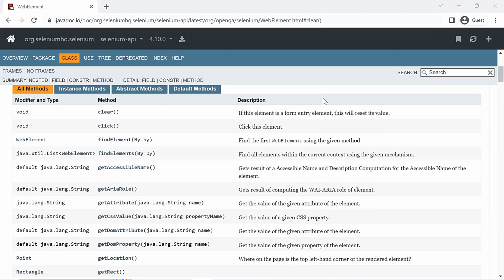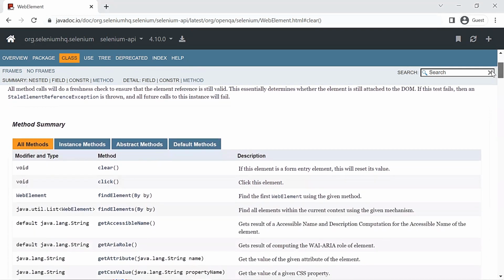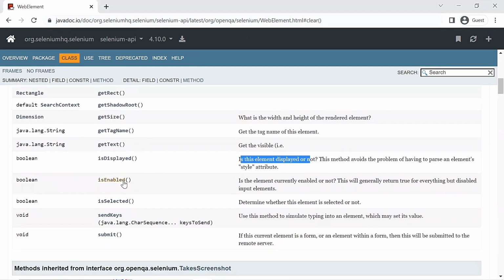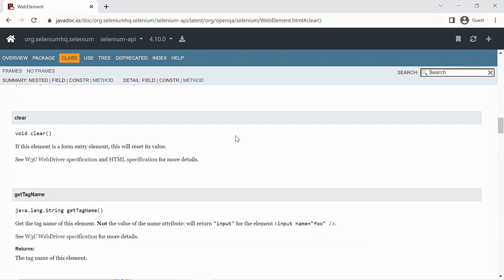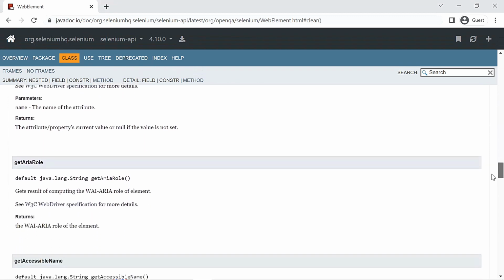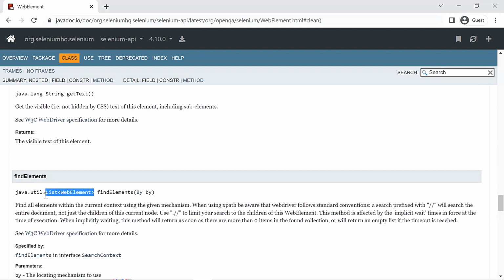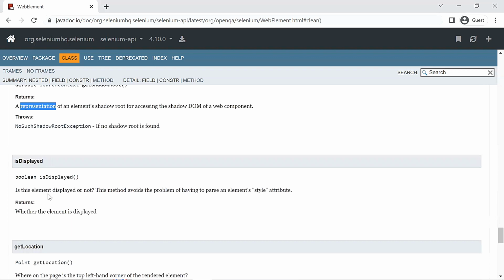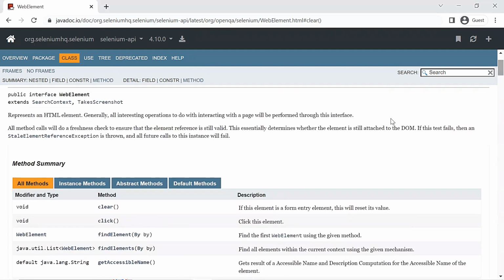Mastering WebElement Interface methods in Java: A Complete Guide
Welcome to @FullStackSDET YouTube channel! In this video, we will dive deep into the Selenium Java WebElement interface methods. If you're looking to enhance your automation skills using Selenium WebDriver with Java, you're in the right place.

In this comprehensive tutorial, we will explore the various methods available in the WebElement interface. Whether you're a beginner or an experienced automation tester, this video will provide you with valuable insights and practical examples to level up your Selenium scripting game.

During this tutorial, we'll cover essential WebElement methods such as finding elements by ID, class name, name, tag name, link text, and partial link text. We'll also delve into methods for interacting with elements, including clicking, sending keys, clearing fields, and obtaining element attributes.

Throughout the video, we'll provide clear explanations to help you grasp the concepts and apply them to your own Selenium projects.

By the end of this tutorial, you'll have a solid understanding of the WebElement interface and be able to leverage its methods effectively in your test automation scenarios.

So, if you're ready to master the Selenium Java WebElement interface methods and take your automation skills to the next level, don't miss this video. Happy Automating!

selenium xpath
selenium xpath tutorial
xpath starts-with
xpath starts with function
xpath starts-with example
xpath functions in selenium xpath example
dynamic xpath selenium xpath tutorial
selenium xpath chrome xpath functions
starts-with xpath
starts-with function
xpath selenium webdriver tutorial
selenium webdriver selenium tutorial